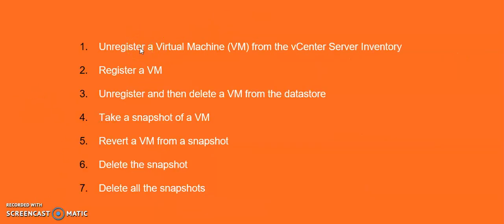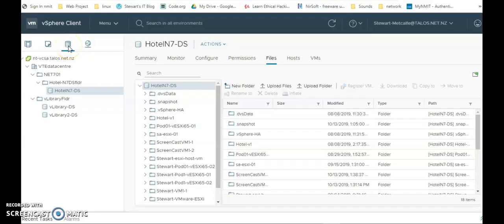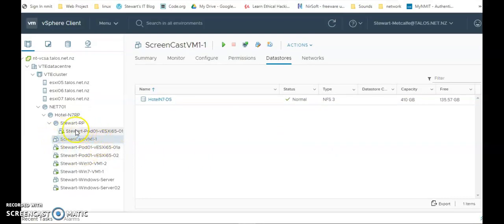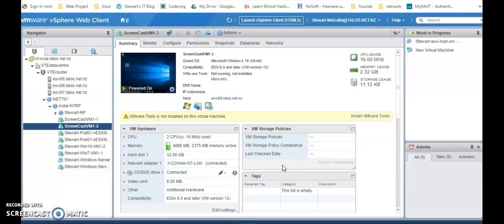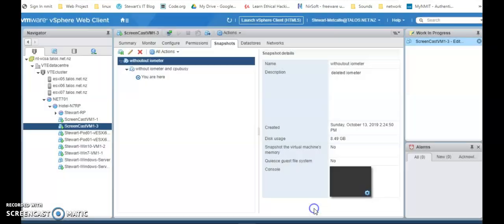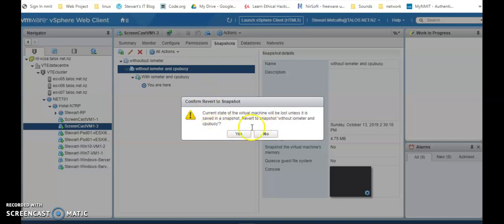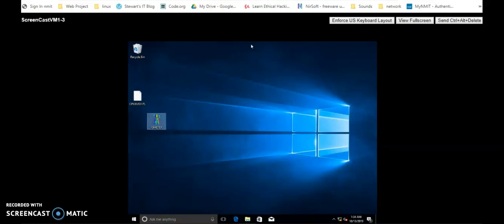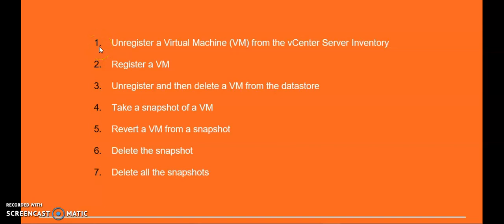VMware Lab 14: Managing Virtual Machines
A screen-cast for an assignment at NMIT